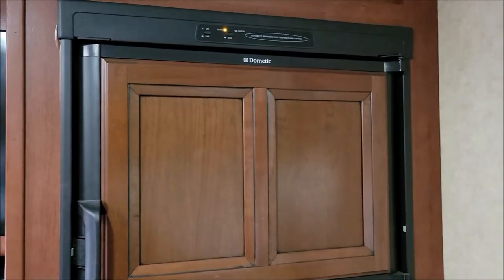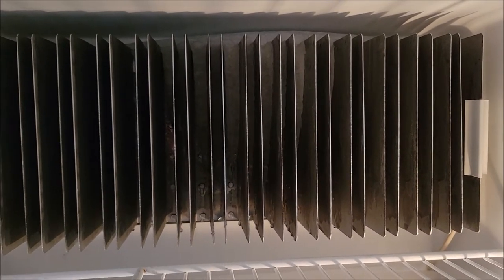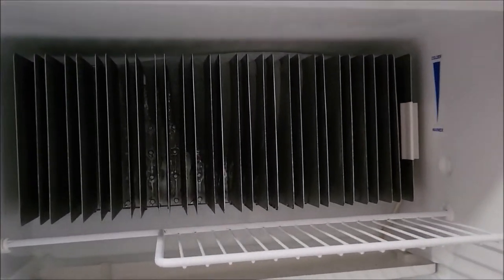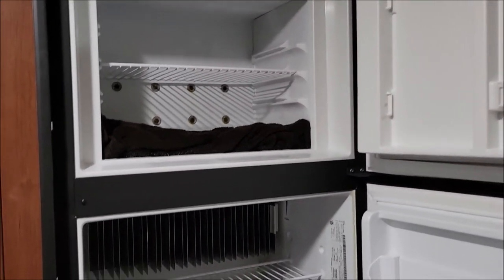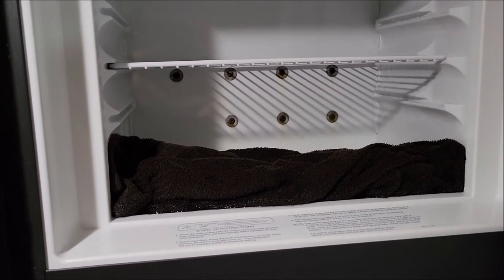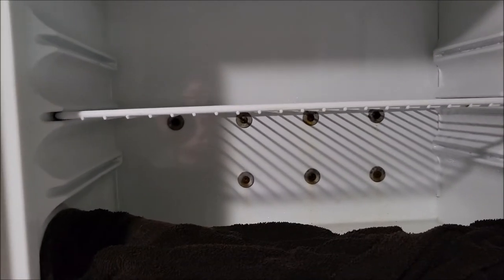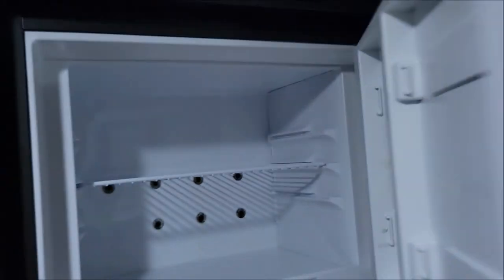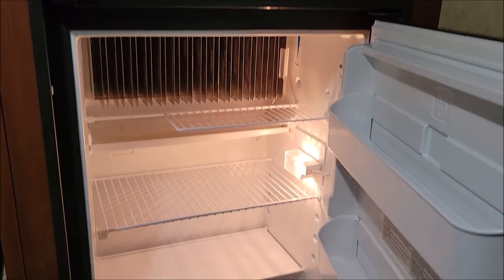How to Defrost Your RV Refrigerator | RV Maintenance Tips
You want to defrost your RV fridge at least once a year to drain out all the frozen humidity that has built up over time.  Take this time to clean it well and disinfect it.  Here is how we do it.

Perform preventive maintenance
As with any piece of equipment, inspection and maintenance of your RV refrigerator are important for performance and longevity. We recommend the following:

Keep an eye on the evaporator inside your refrigerator. If ice starts to cover the fins, defrost your refrigerator or simply take a hair dryer and melt the ice.
Don’t let your freezer become an ice block. We know it’s an easy thing to put off, but defrost it whenever necessary. Plus you’ll have more space once it’s done!
Check the outside condenser coil and propane components at least once a year, especially if you haven’t used your refrigerator in awhile or if you’re experiencing problems. Remove the outside vent and check for any dust, cobwebs, nests, or general debris. If necessary, use compressed air to blow it clean or simply brush or wipe it clean.
Keeping track of your maintenance with an online tool such as Maintain My RV.